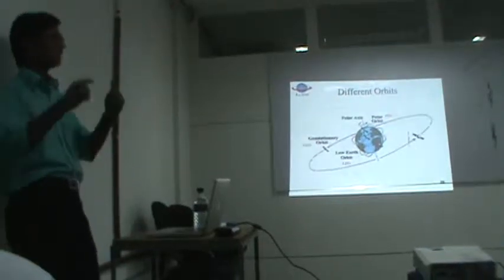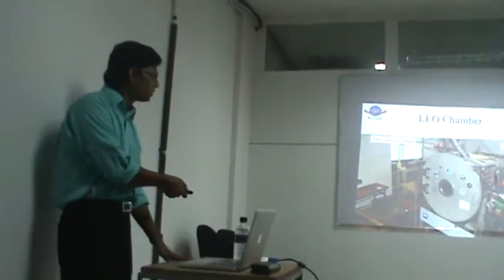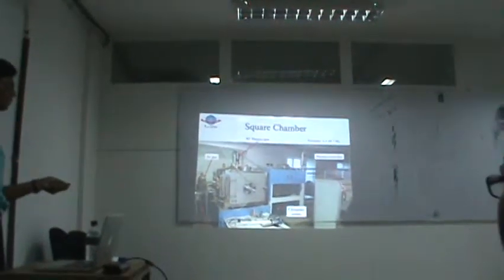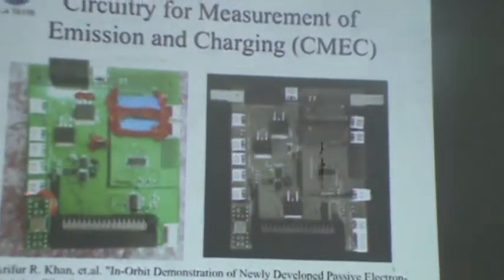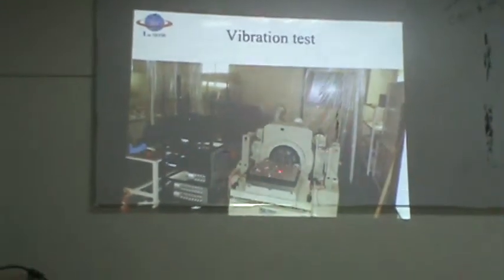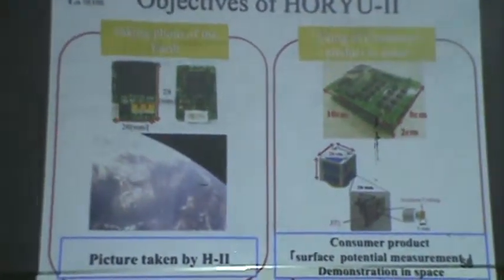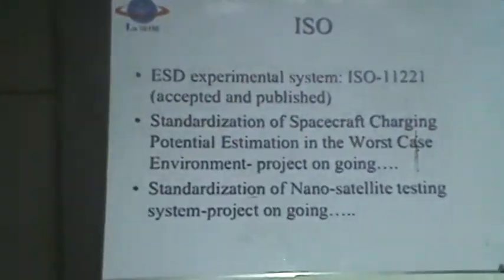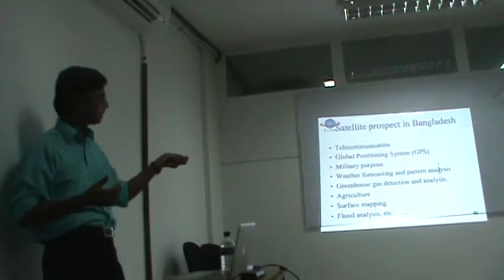seminar ROBU nano satellite part 3